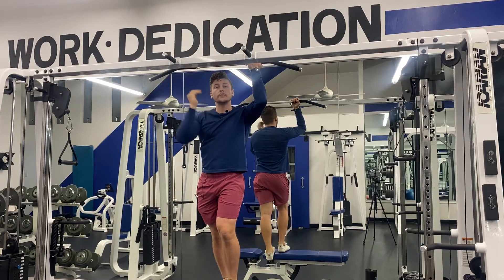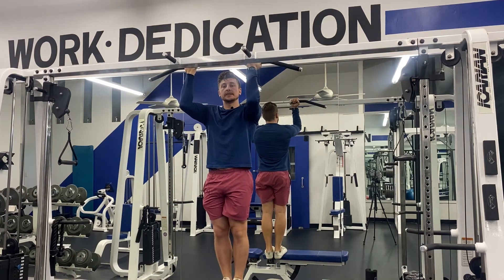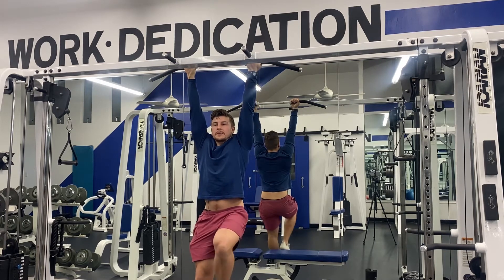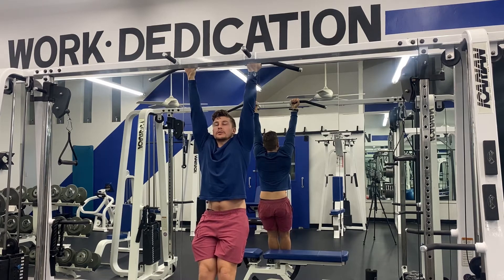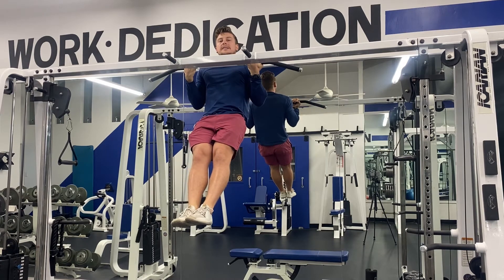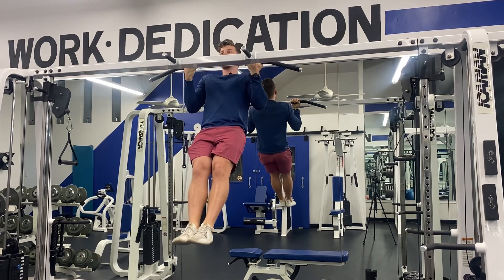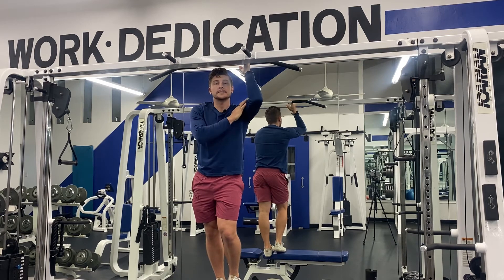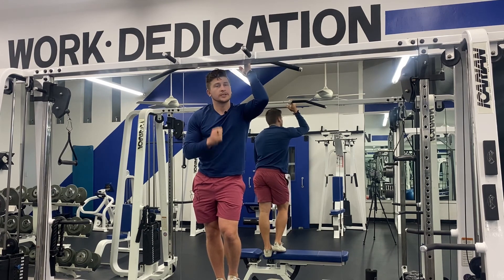Chin Up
Thanks.